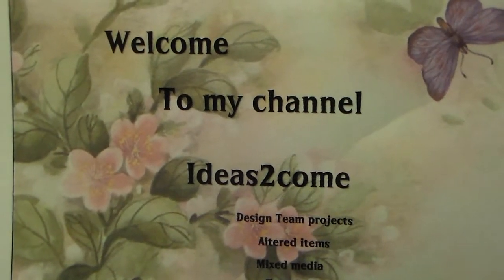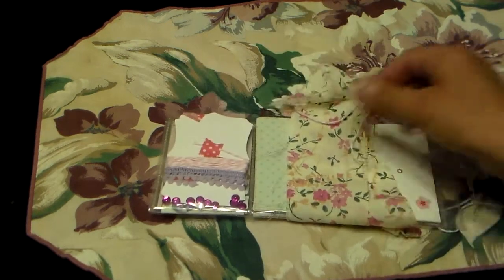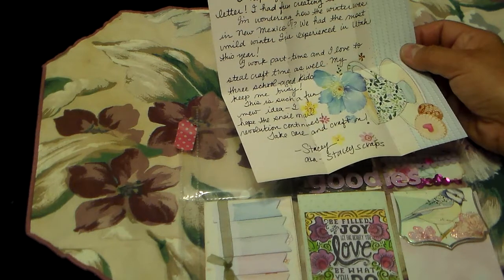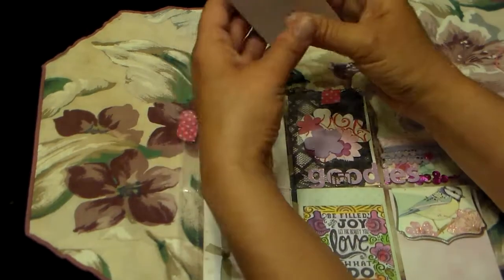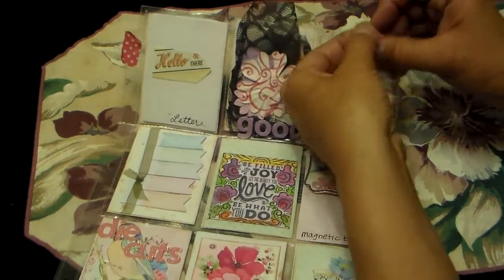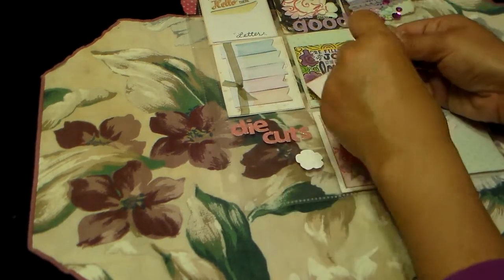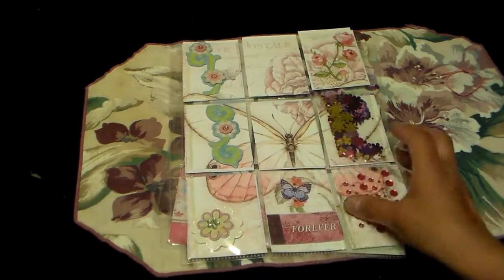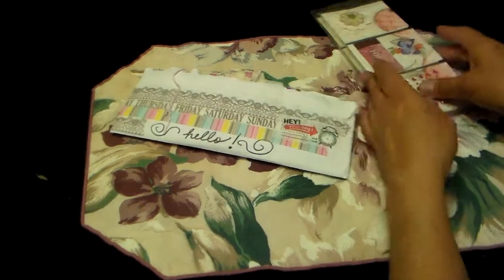Received My First Pocket Letter & Why I call it what i call it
Pocket Letter